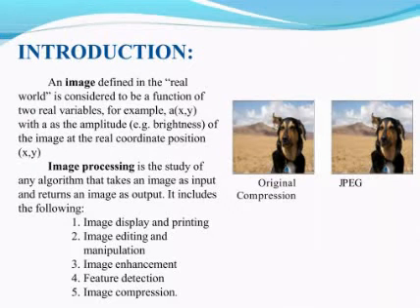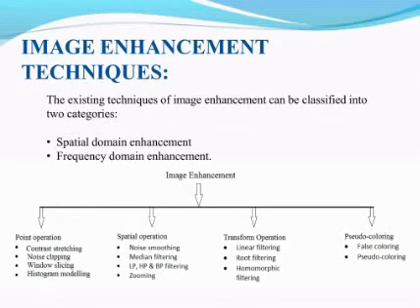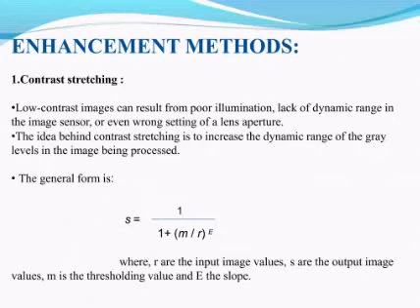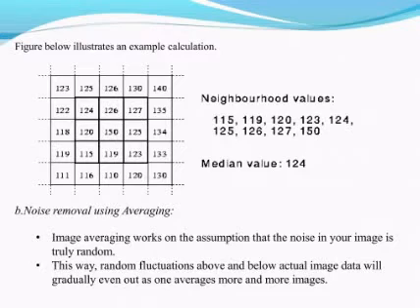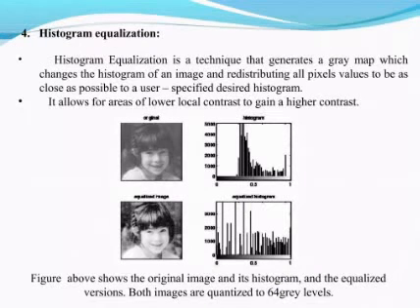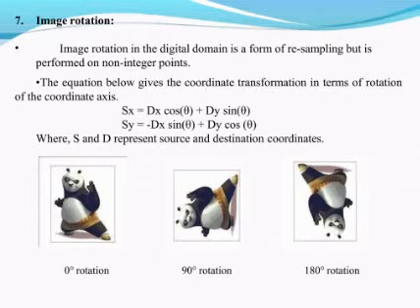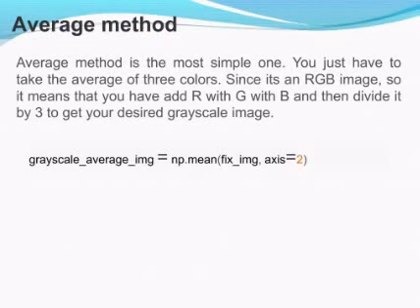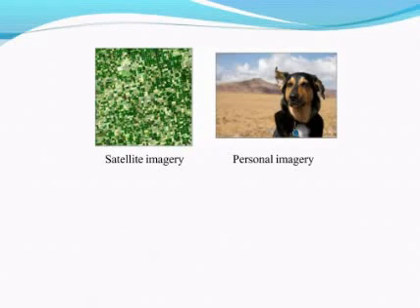IMAGE ENHACEMENT IN DIGITAL IMAGE PROCESSING